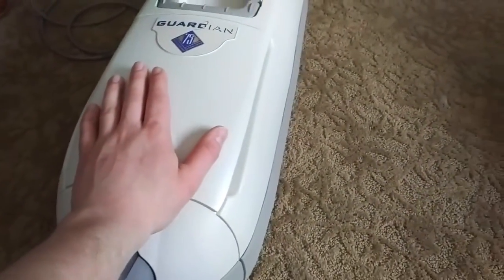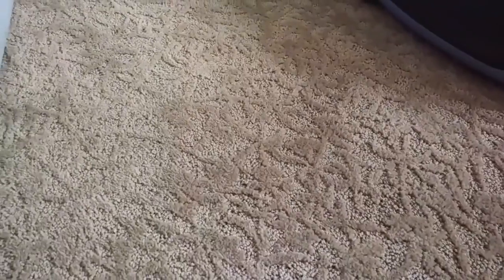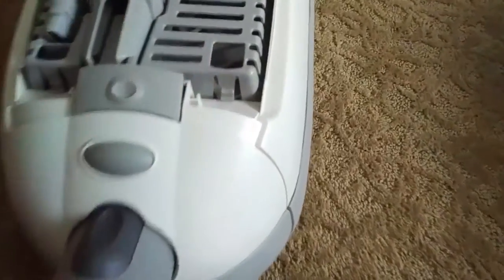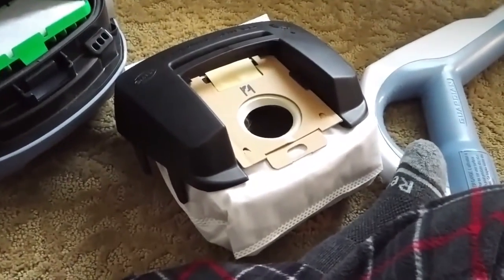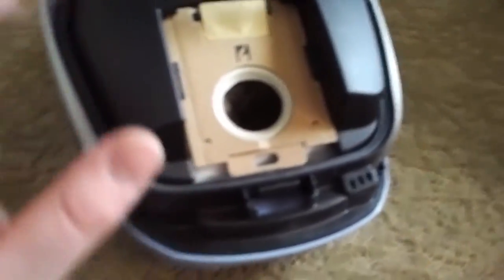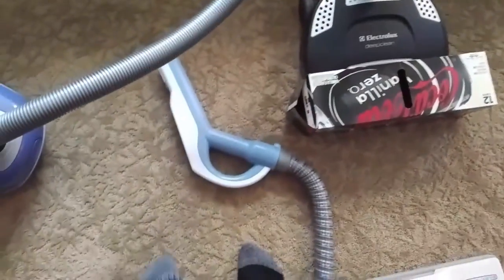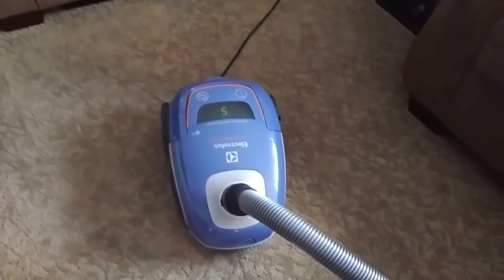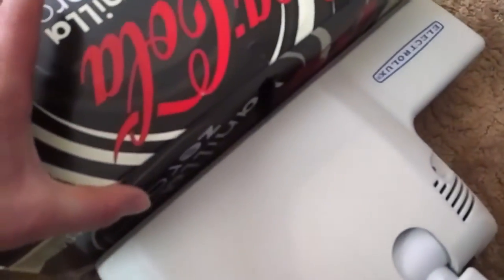Electrolux guardian vs Electrolux ultra silencer AIR FLOW TEST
In this video I chose to use a empty Coke 12 pack box. I like to use this compared to a paper towel roll because it has angles that actually help keep it to the machine. Again as I stated in my video please do not comment in regards to real electrolux vs eureka made electrolux history. I as well as most people KNOW THE STORY. So save it please. It's a video showing why I prefer my ultra silencer and how how I know it does a phenomenal job at cleaning. Yes it's newer, but it's built very well and it's all plastic just like the Guardian.